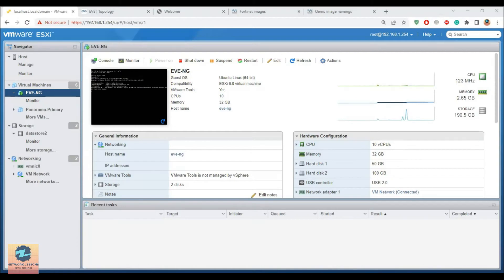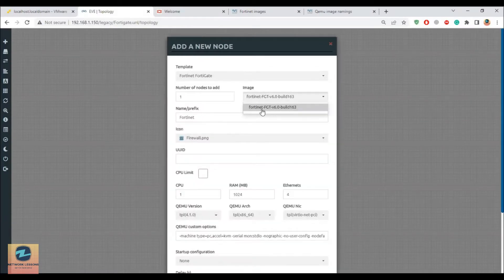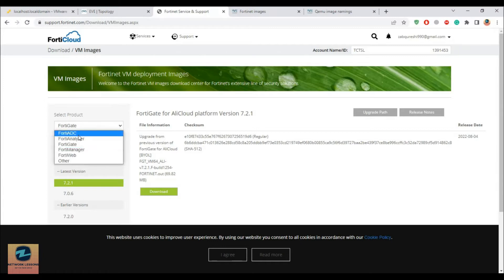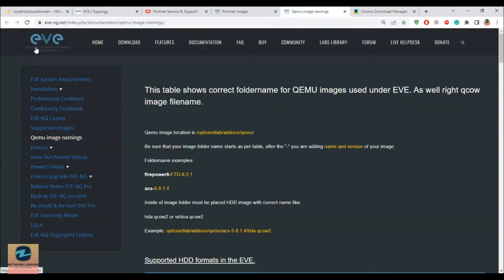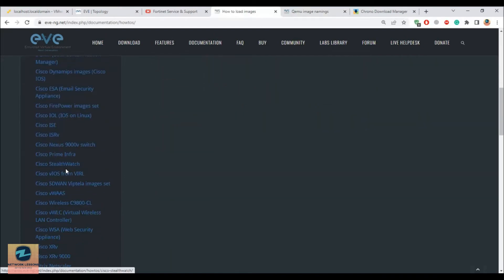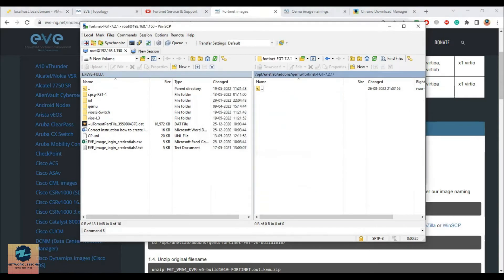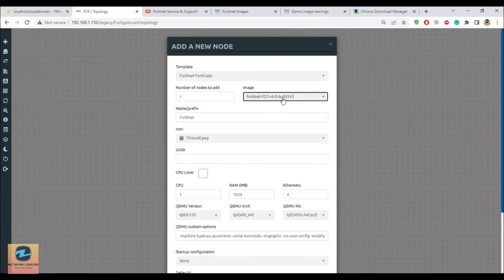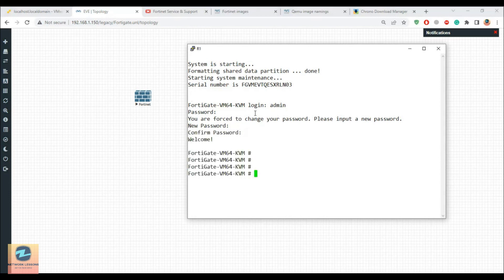Download and Install Fortigate Firewall V 7.2.1 in EVE NG | Fortinet FGT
In this videos, we will learn how to install and setup fortigate firewall on eve-ng. Eve-ng is the best network simulator tool for network lab practice.

Happy Learning !!!